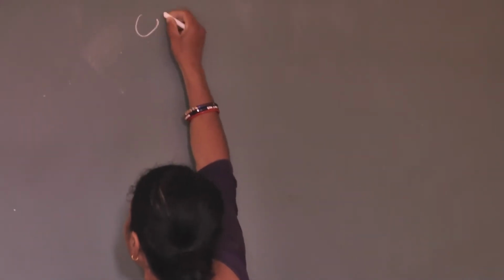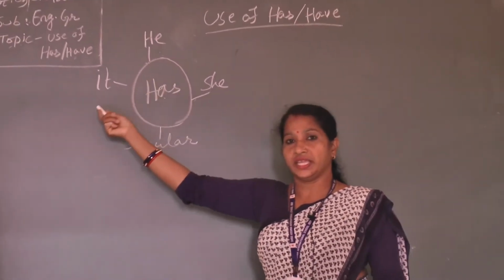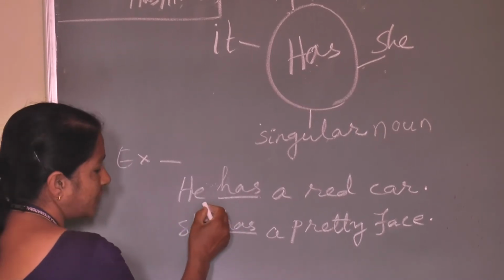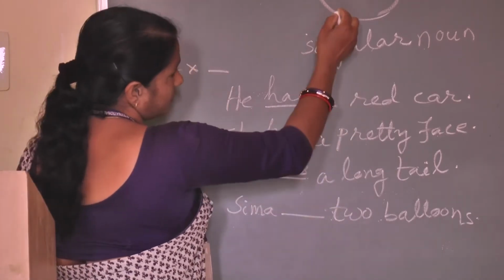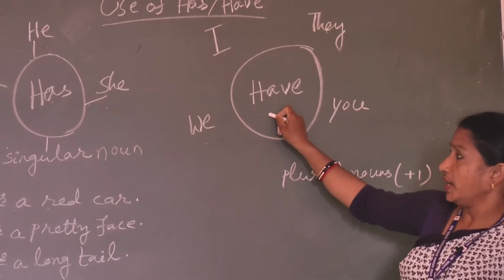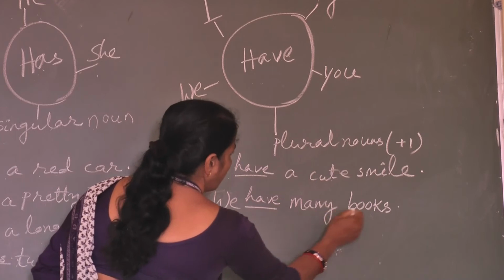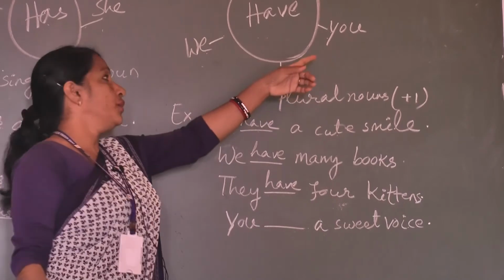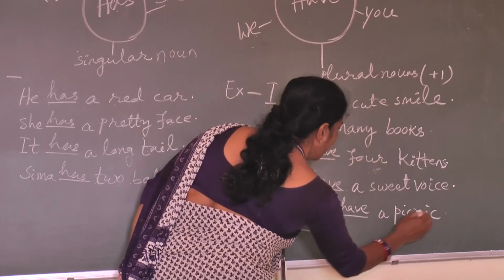ENGLISH GRAMMER CLASS BY Ms.GAYATRI PRAMANIK, SKIS, BHUBANESWAR.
ENGLISH GRAMMER CLASS BY Ms.GAYATRI PRAMANIK,